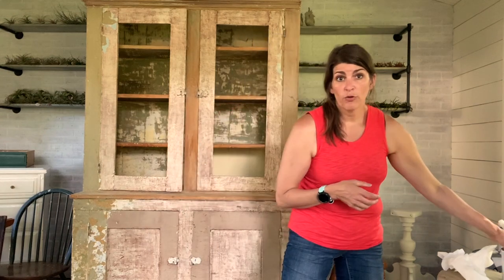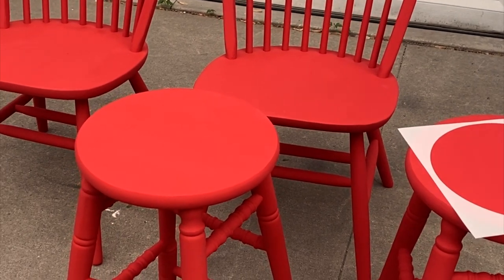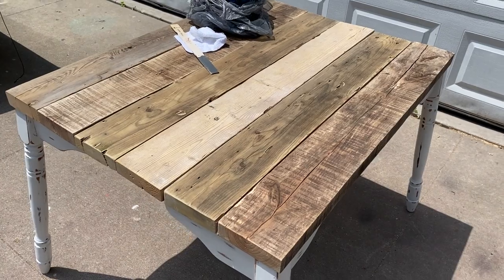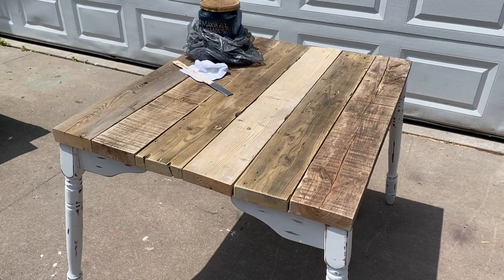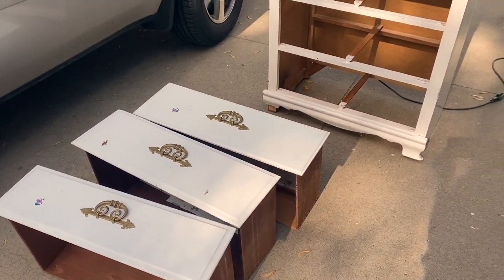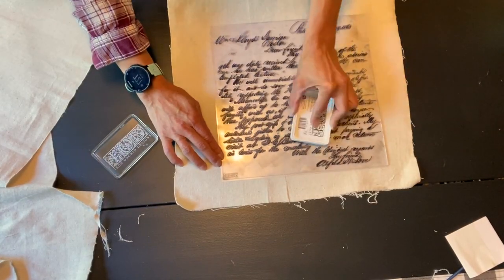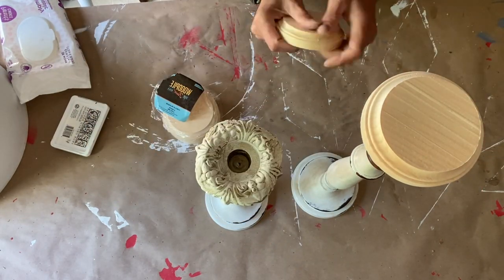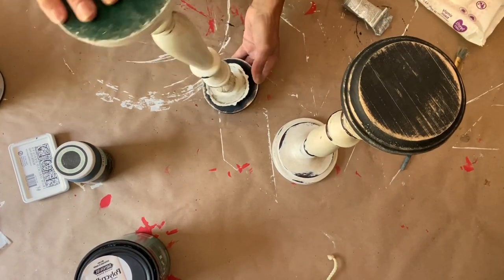Furniture Flip - Trash to Treasure - Shabby Chic - Cottagecore - Thrift Flips - DIY for Resale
Join me as I take items that I've picked out of the garbage…someone else's trash and turn it into someone's treasure!!  This week I did a whole red, white and blue theme in honor of the upcoming Fourth of July!!